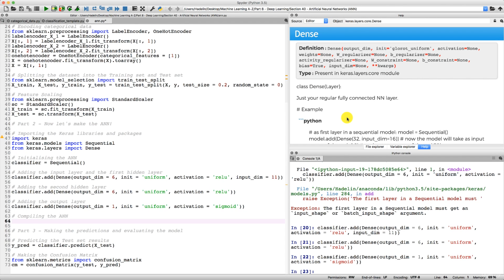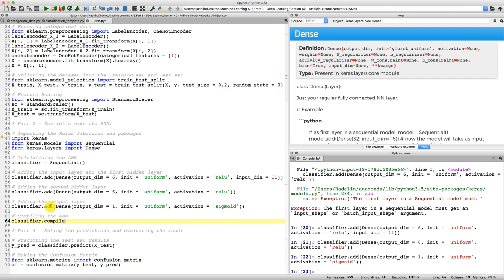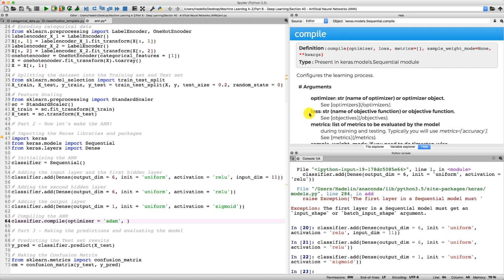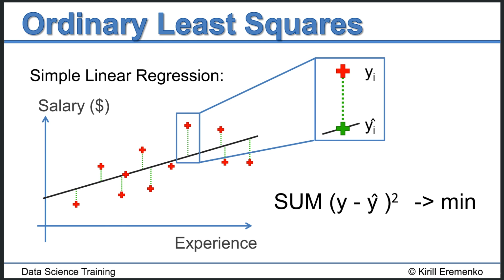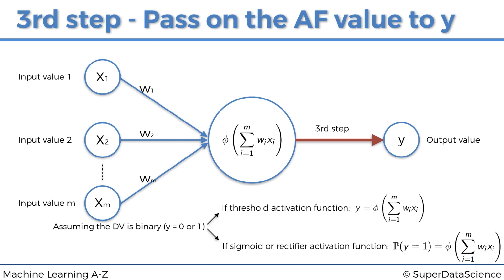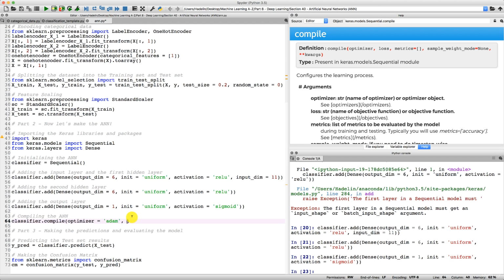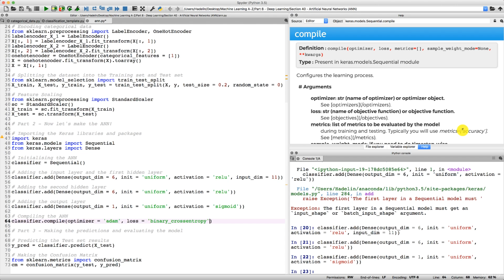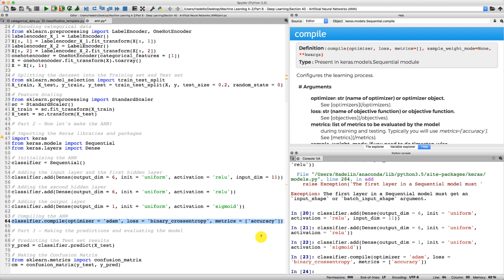950390 211 ANN in Python Step 8 Machine Learning A Z™: Hands On Python & R In Data Science